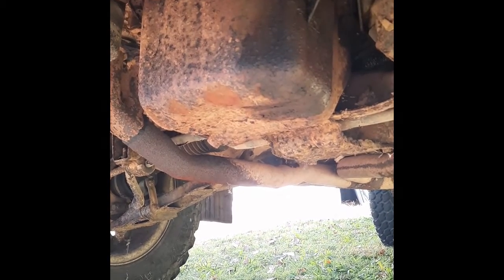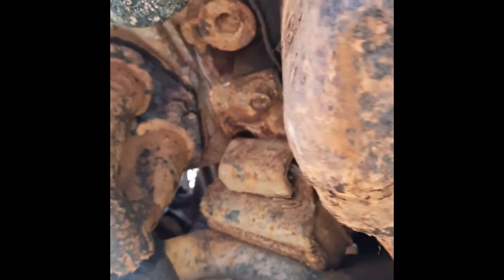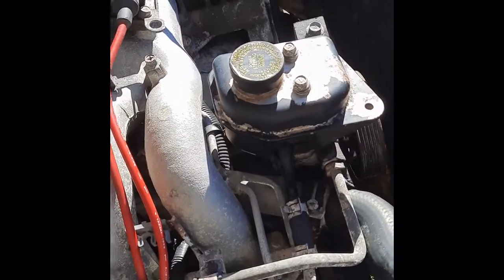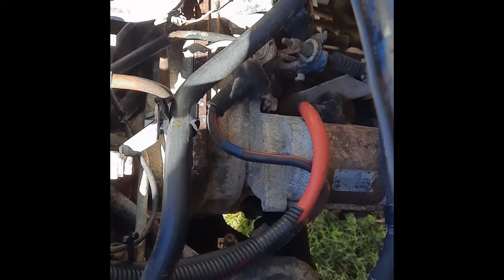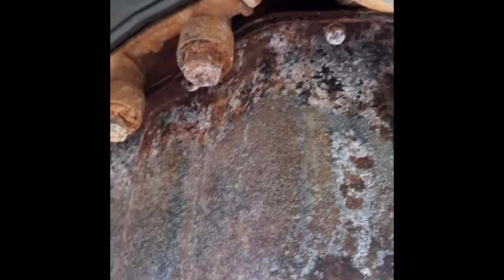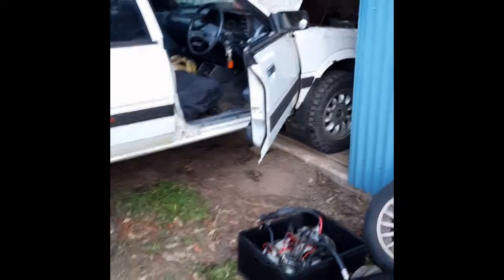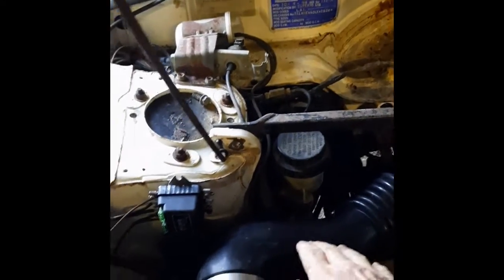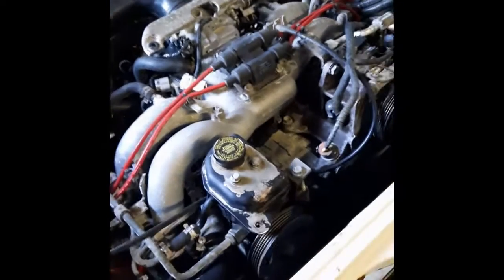Part 3 Engine Clean, last start, and prep for removal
Look at sump, under engine area and cam belts. Prep engine for removal.